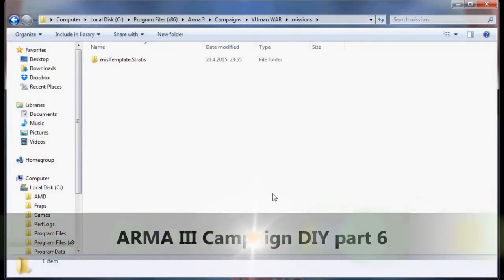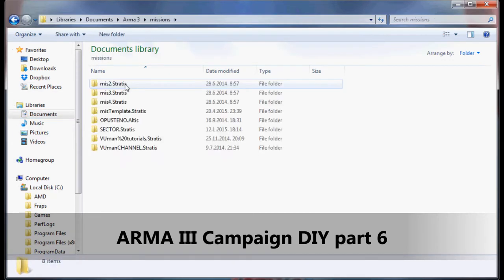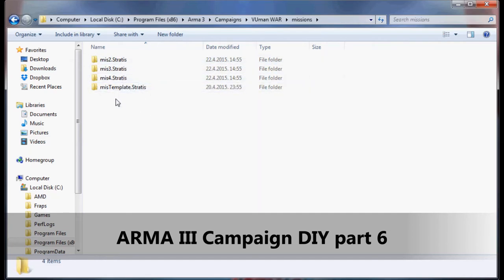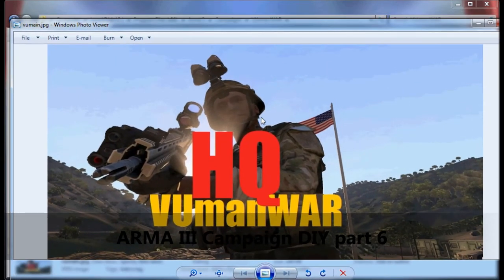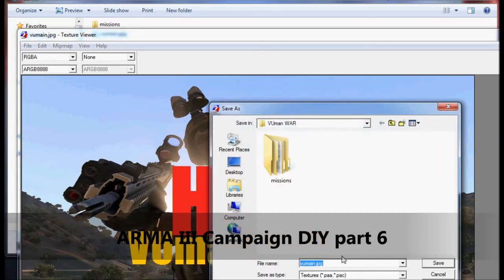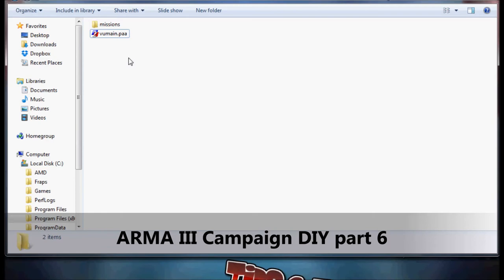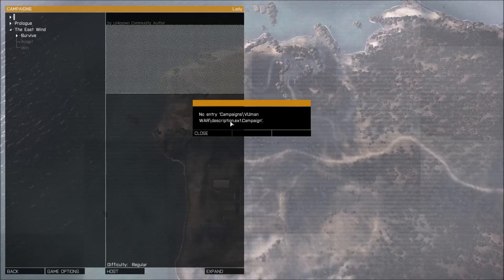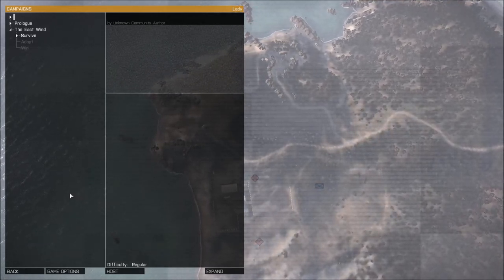Arma III Campaign TUTORIAL DIY TUTORIAL part 6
In this Arma 3 campaign tutorial I will show you how to combine and implement missions in main menu and in the campaign of the arma 3
BTC - 1825i8FQkcE6b6auzpQr3x5NFnb8VKGxTf
LTC - LPpnLZ5T9fbNQbQqc6m8YbL95wDYLdEUCo
ETH - 0x998e90FbA60b48116B92491bAd756F8Be27846e5